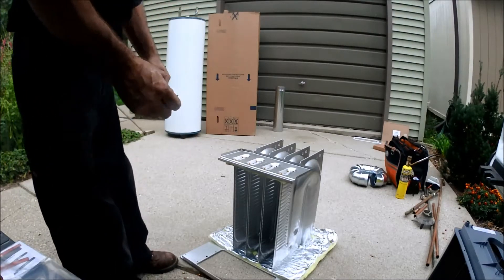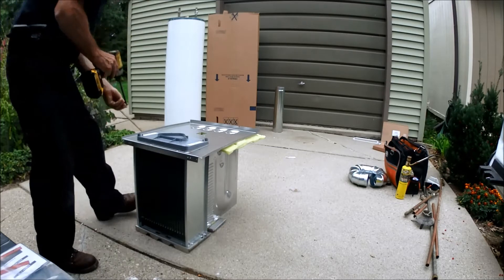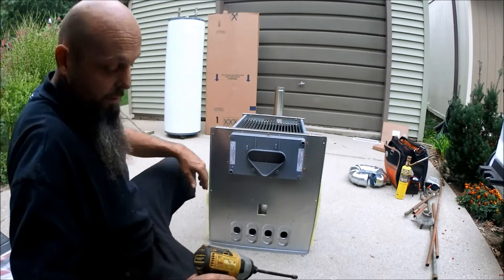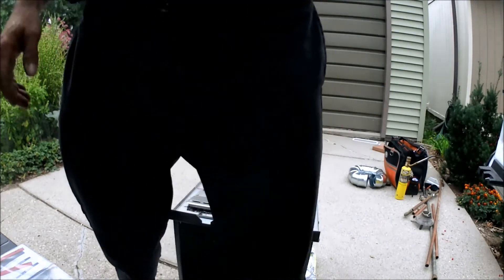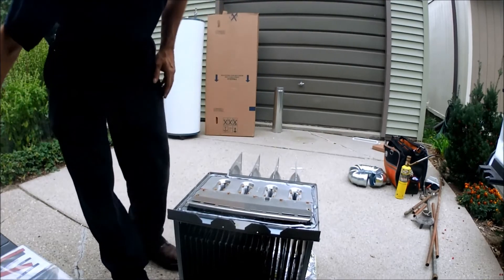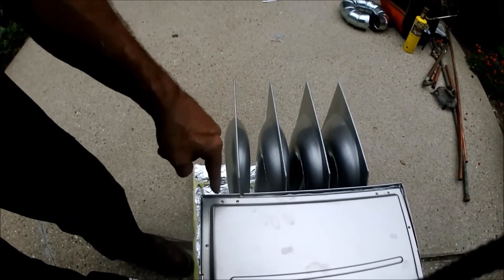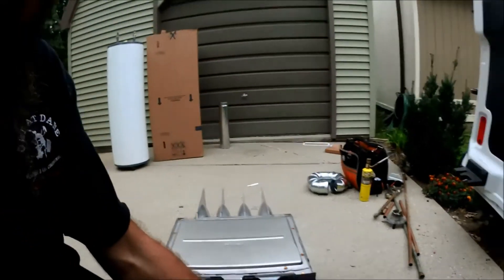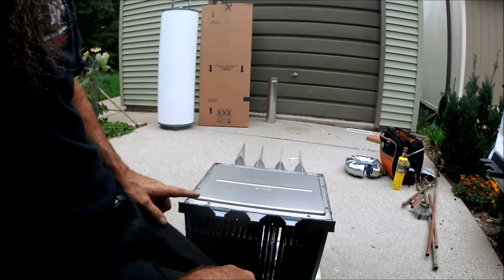Assembling a 90% eff Carrier heat exchanger part 2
Milwaukee M12 Surge Hydraulic Driver Kit 2551-22
Milwaukee 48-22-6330 Tongue and Groove Pliers Set
Veto Pro Pac Tech XL Tool Bag
Amprobe  AMP-320 Clamp Meter
Fluke 117 Electricians True RMS Multimeter